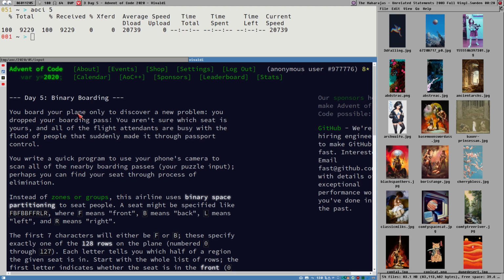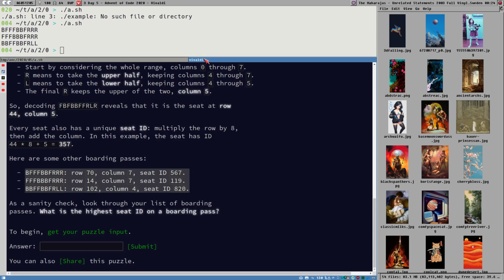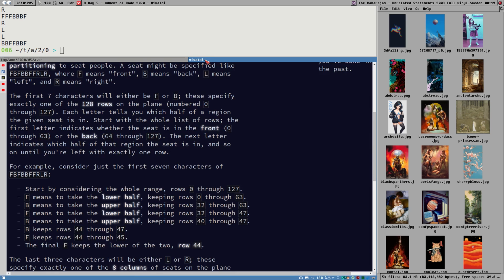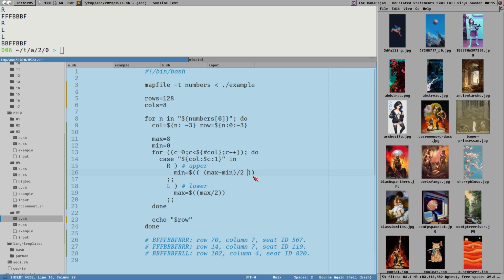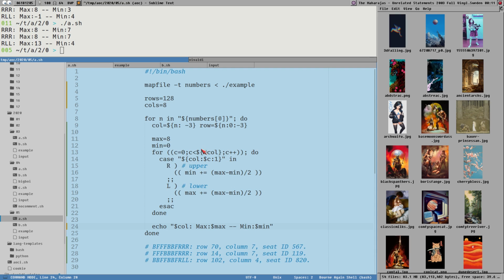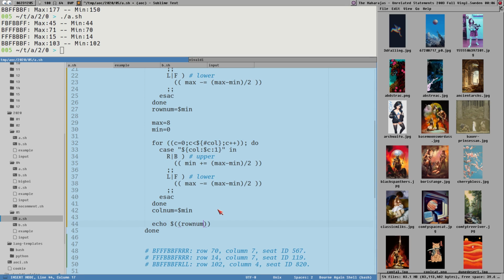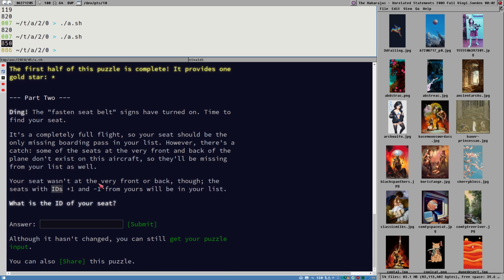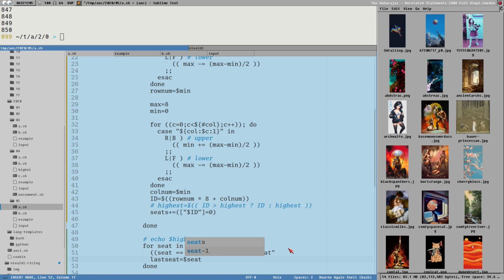day5 - on time, binary partition sorting